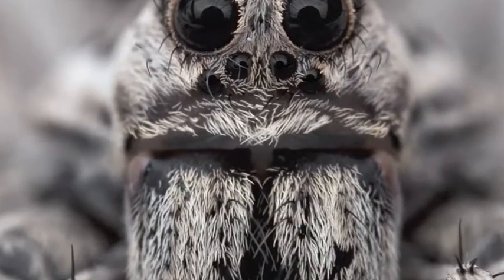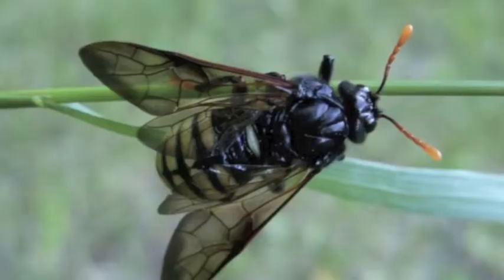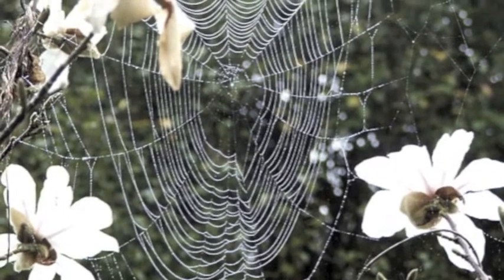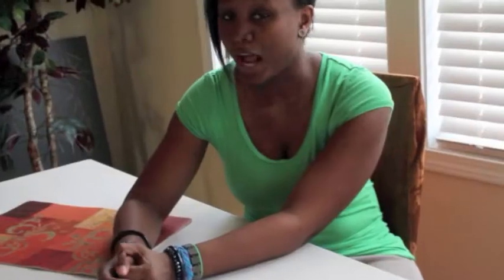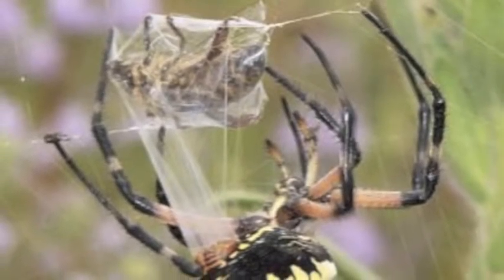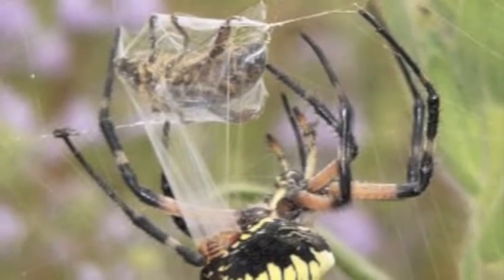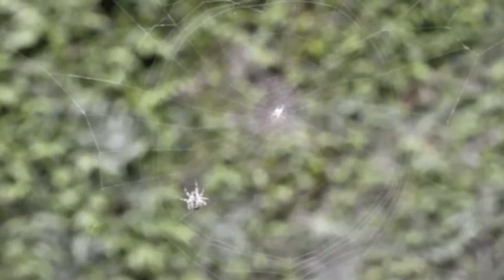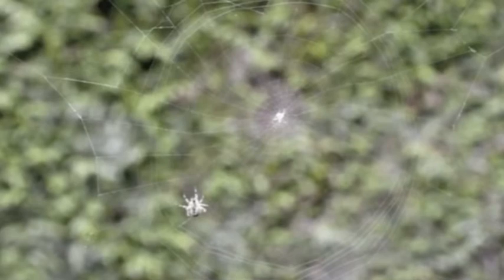Evolution of Spider Webs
Oniyeche Nelson
Jessica Evans